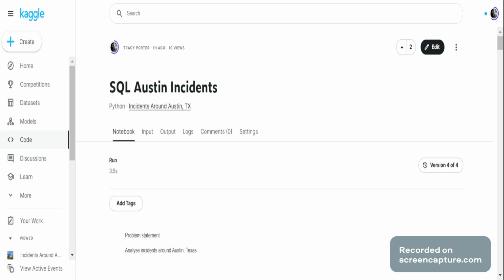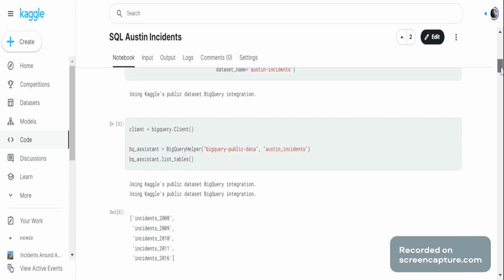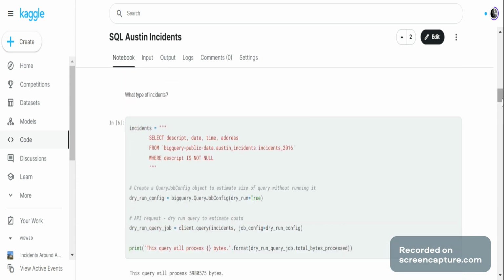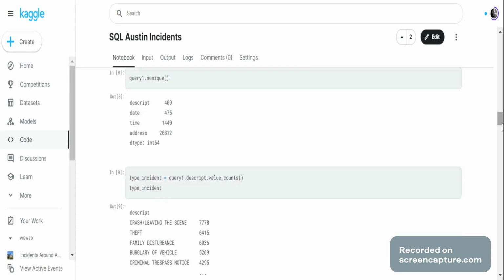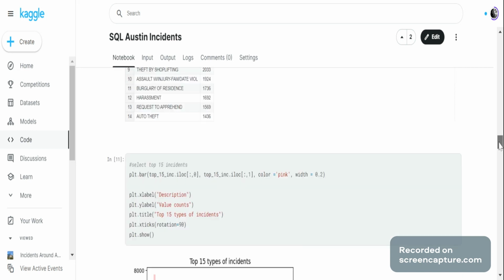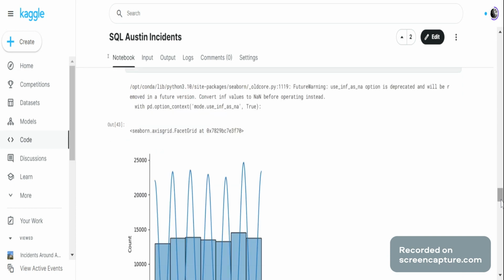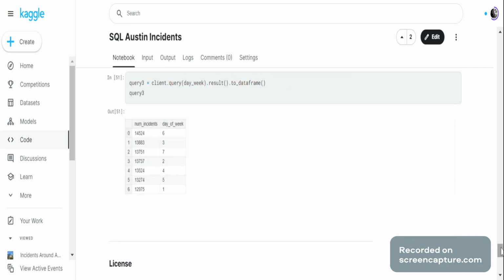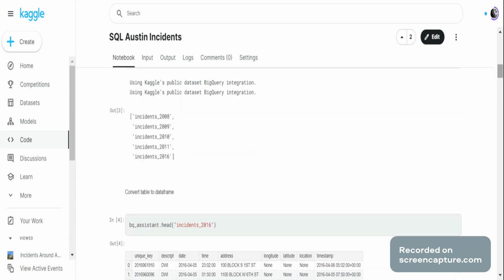Analyse police incidents in Austin, texas in 2016 using SQL